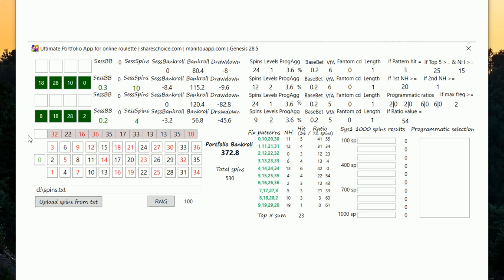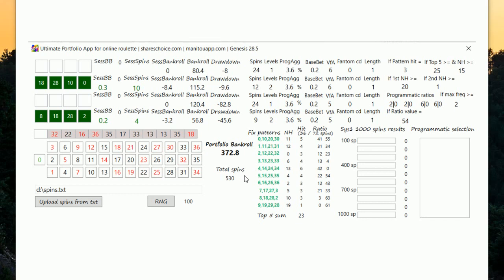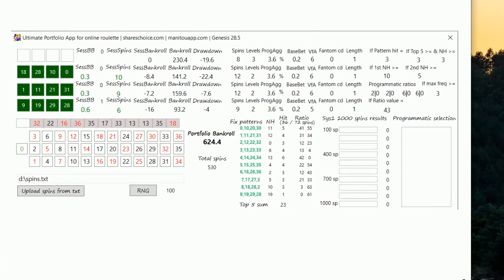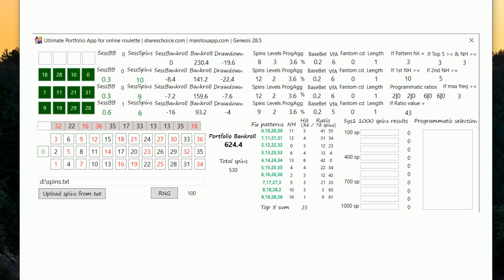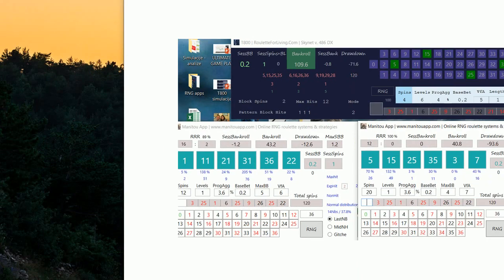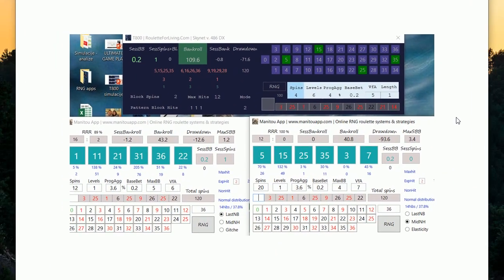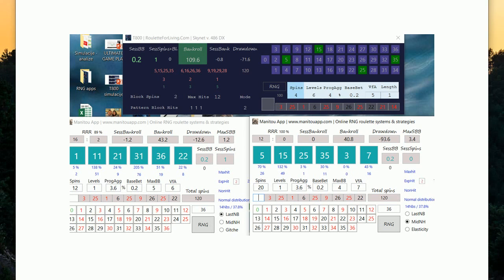UPA, T800, Manitou Apps interesting MM + Apps setup | Online Roulette Strategy & Systems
Dejan shared with me his interesting setup for several apps and he allowed me to share it further. Thanks Dejan. See you in 2020. Good luck to all. Petr